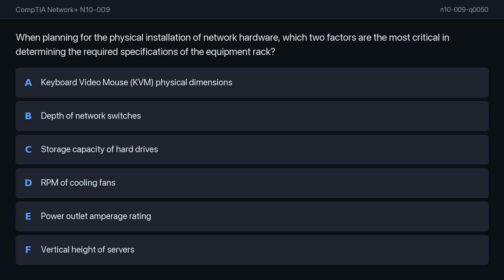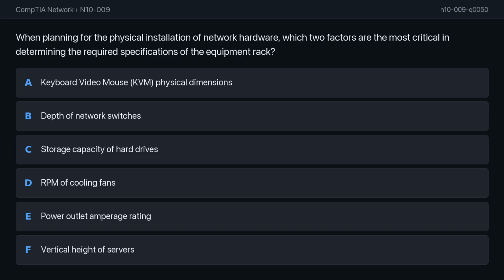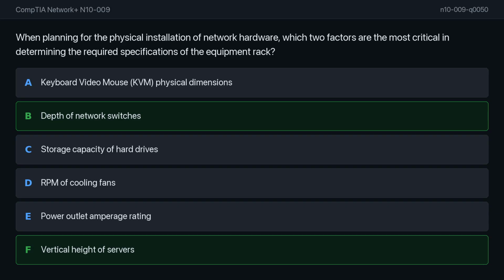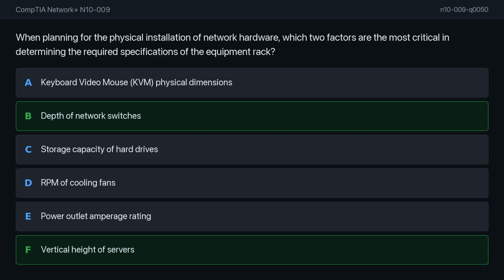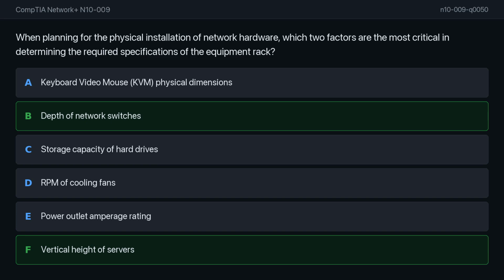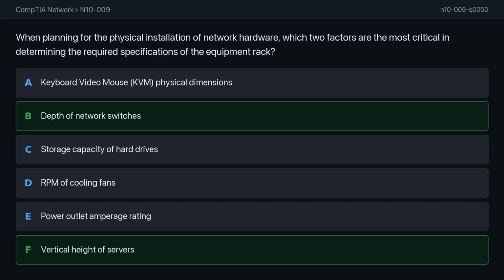Certingo | CompTIA Network+ N10-009 (N10-009) — Question 50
🎯 Getting ready for the CompTIA Network+ N10-009 (N10-009) certification? Practice FREE with a real exam demo

📚 CompTIA Network+ N10-009 (N10-009) | Question 50

When planning for the physical installation of network hardware, which two factors are the most critical in determining the required specifications of the equipment rack?

🎯 Category: Network Implementation
🧠 Stop memorizing random questions: unlock the full question bank, timed exam simulations and spaced repetition (SRS) that tells you when to review each topic